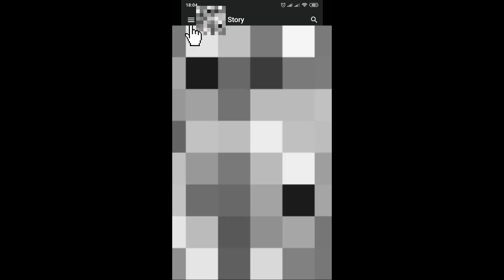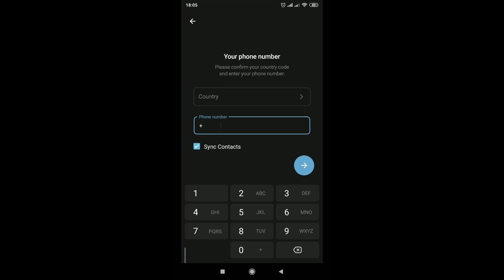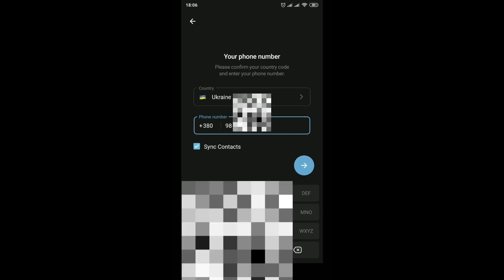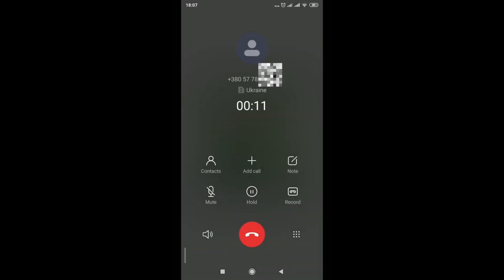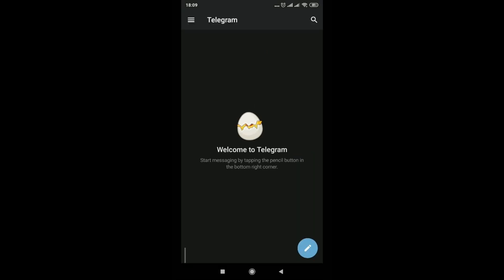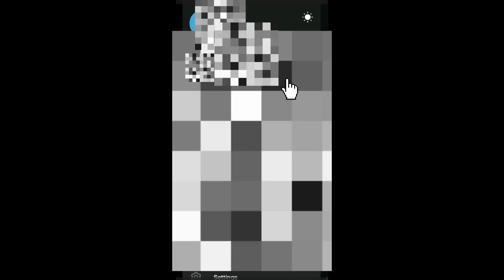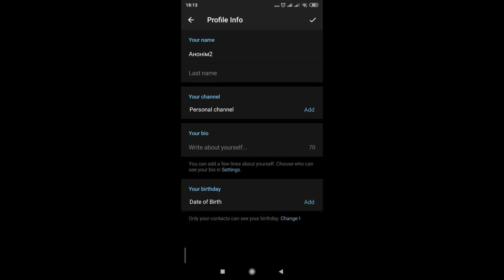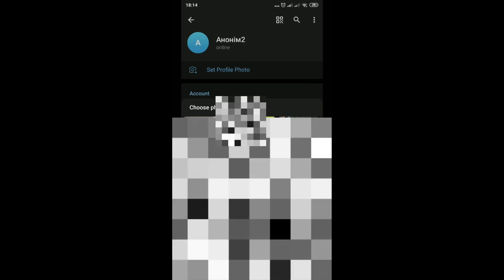How to create a 2nd account in telegram on one phone 2024? How to create a 2nd account in telegram?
To create a second account in telegram on one phone, you need to click on the arrow next to your name in the program menu and create a 2nd telegram.
You cannot create 2 telegram accounts on 1 phone number or without a phone number at all.